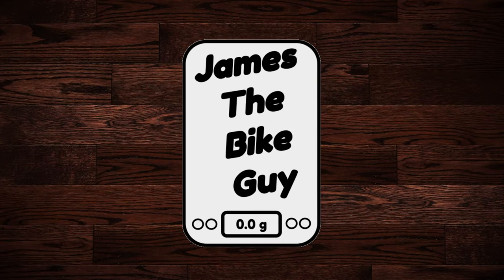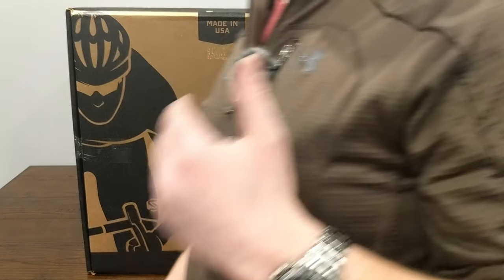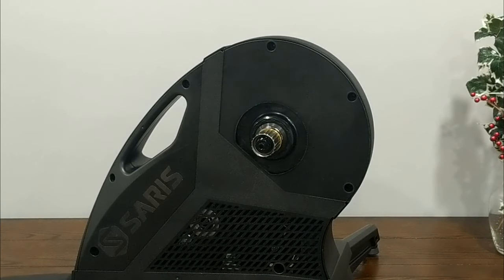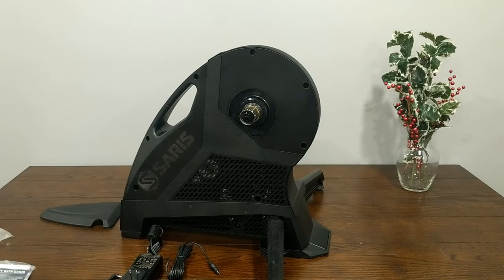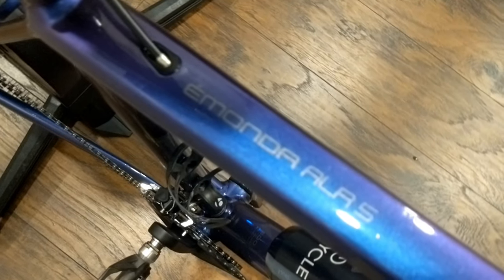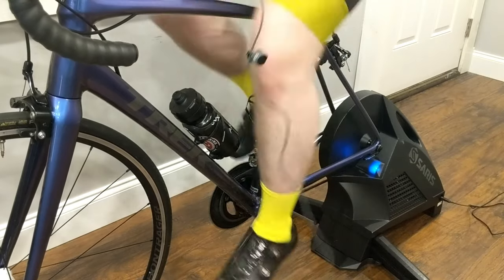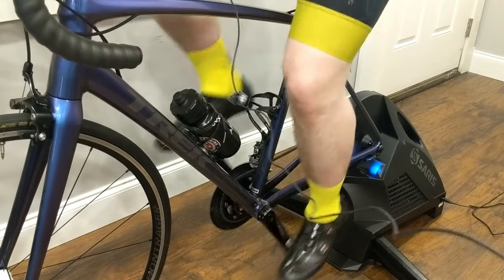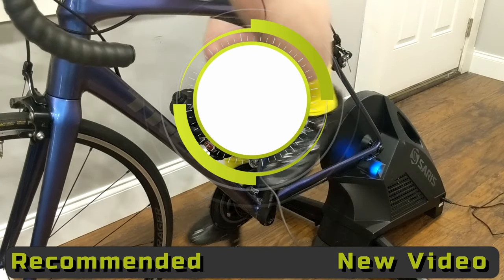My New Indoor Setup - The Saris H3 Direct Drive Smart Trainer Review and Unboxing for Zwift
Well, I did a thing and bought myself a present. I picked up the new Saris H3, or the third generation of the Cycleops Hammer trainer. This is a direct drive smart trainer that is electronically controlled and connects up with zwift, rouvey, trainer road and many more. I am super impressed with how quiet the unit is, making it a major upgrade over my previous Cycleops Powersync, the previous generation of cycleops magnus m2 trainers.

Unboxing and Decision: 1:00
Features: 3:23
Installing a Cassette: 5:22
Mounting a Bike: 8:59
Connecting to Zwift: 11:11
Riding the Trainer: 12:16
Riding Impressions: 13:00